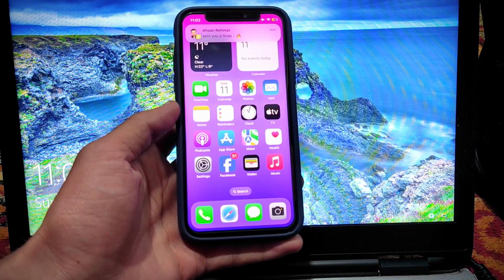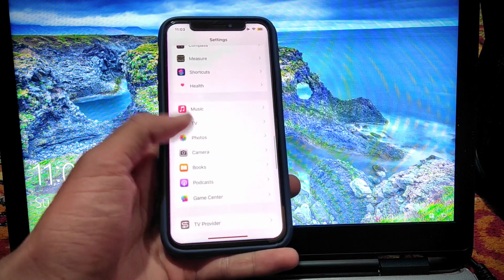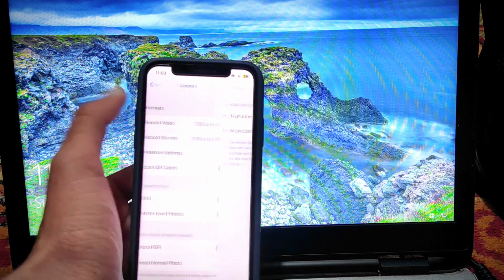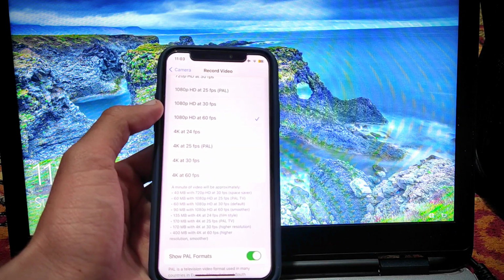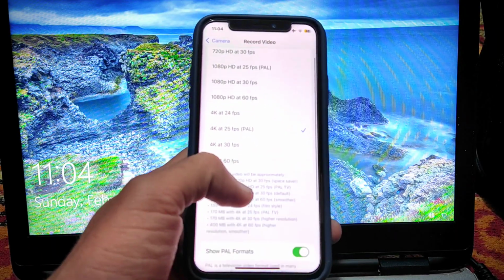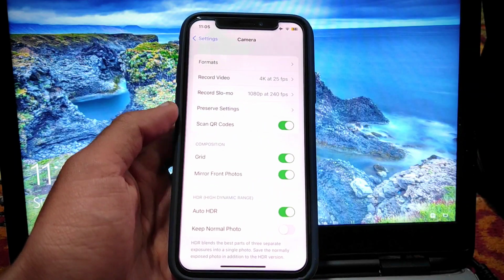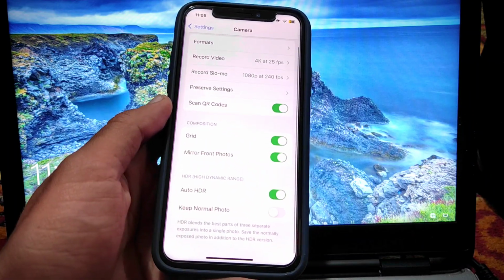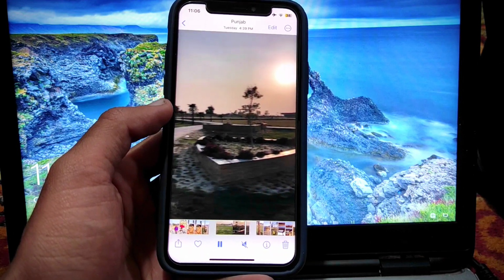Must do this Camera settings in your Iphone X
In this video I am going to give you one of the most best settings of iphone X camera, after doing this settings in your iphone X your videos and pictures quality will be amazing